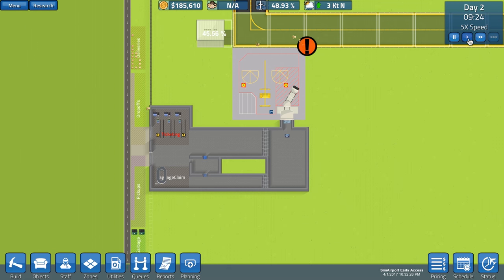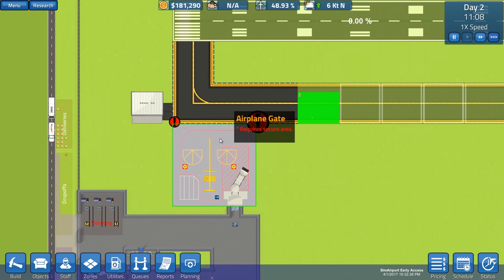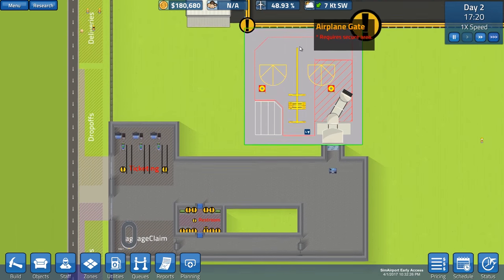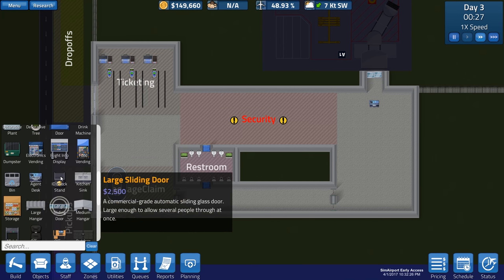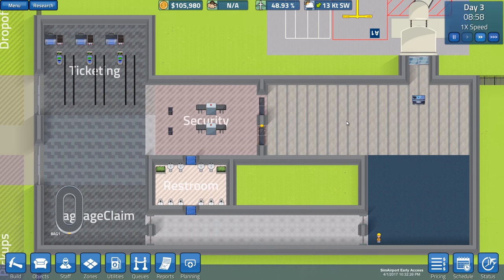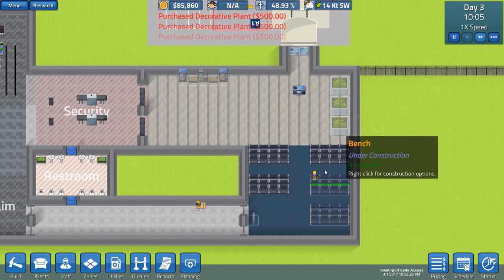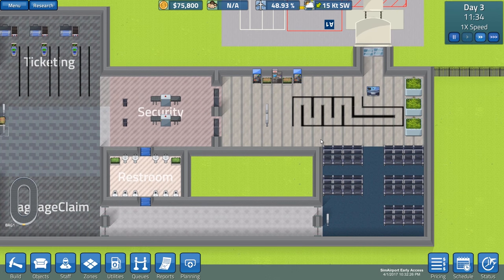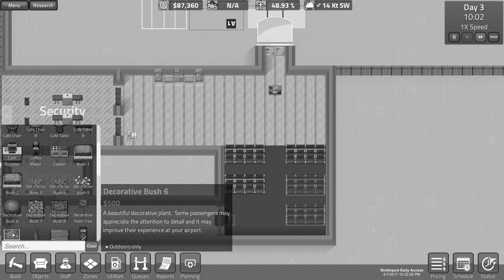FINISHING THE AIRPORT | SimAirport Let's Play Build Project | #2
With the basic foundations laid, walls up and doors in, we've got ourselves an airport!

// Game Description:
A modern tycoon-style sim where you design, build, and manage every aspect of an airport. Build your terminal, hire your staff, choose airlines to work with, customize flight schedules, build out infrastructure, and manage your airport -- from the ground up.

All music owned by the original creators - used with credit permission.

// Intro:
Sushi Killer - Zoro

// Outro:
Shawn Wasabi - Marble Soda